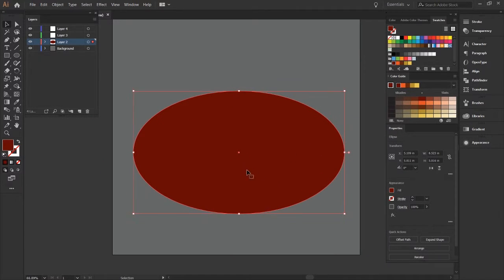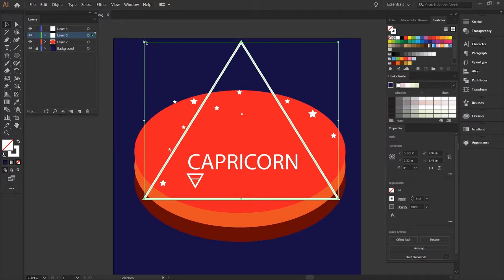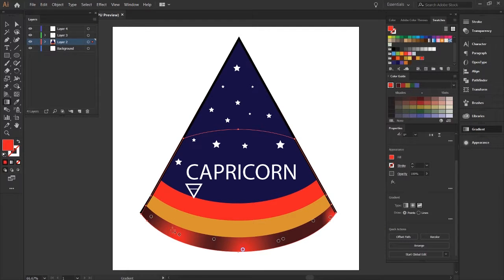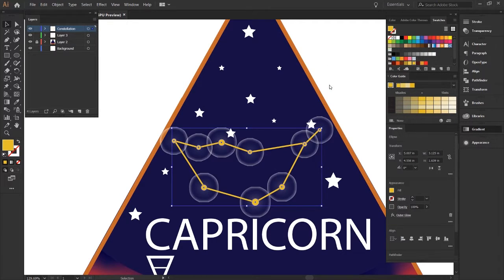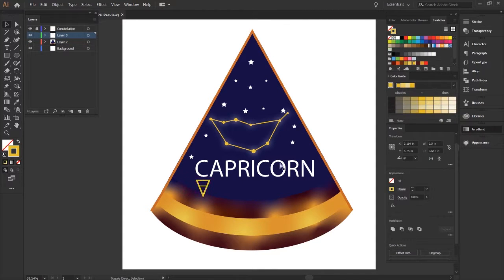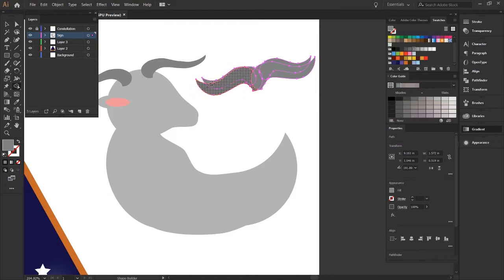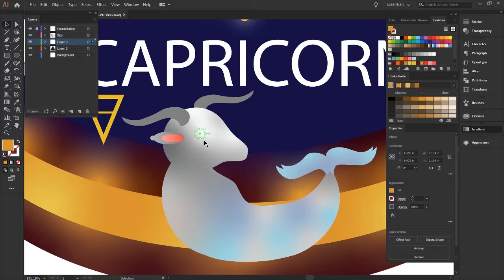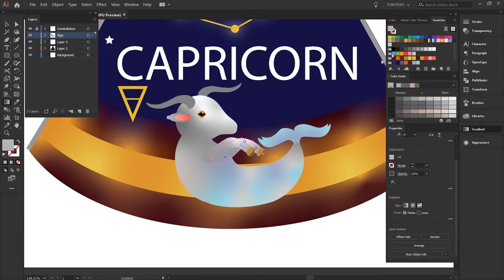NEW SERIES! Illustrating the Zodiac | Capricorn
Hello Creatives!

Welcome back to another video and another new series!
I know it's been a while but since everything has been pointing to the stars lately, I decided to do a zodiac series full of color and illustration ^.^ Enjoy!

Music